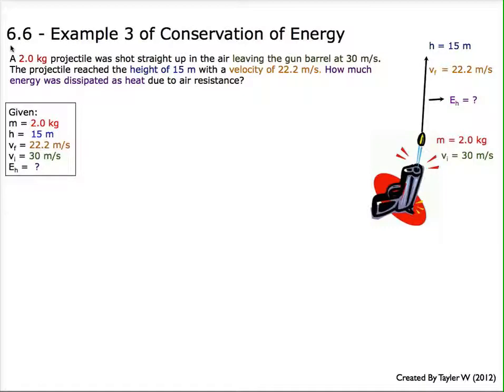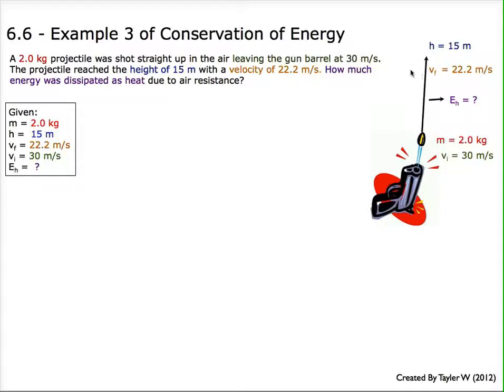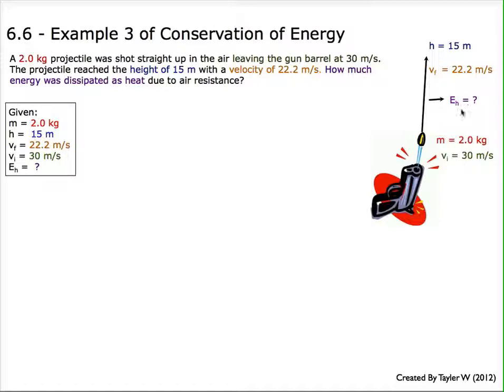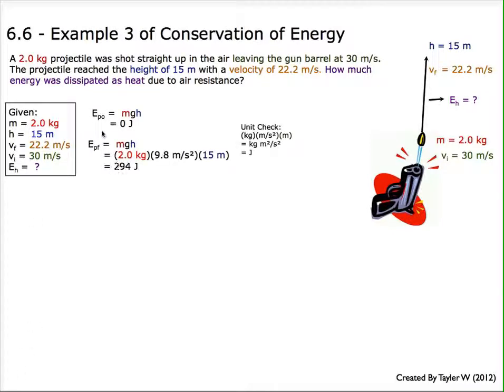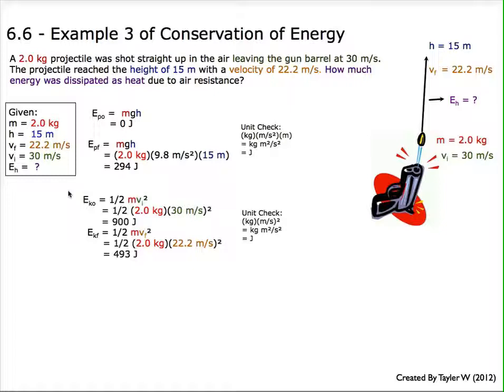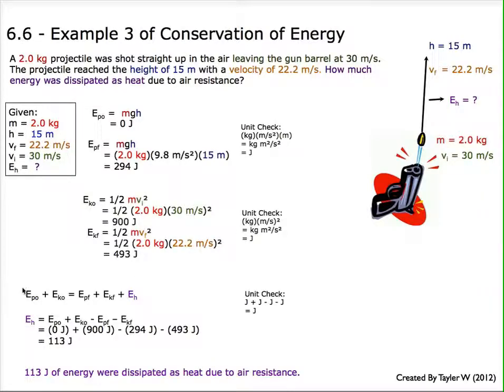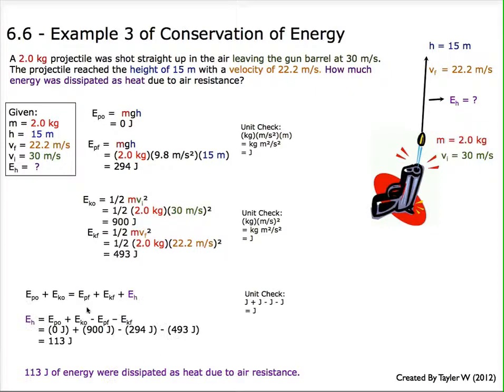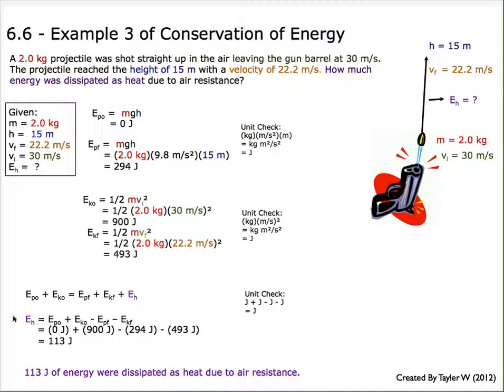Conservation of Energy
If a projectile has a mas of 2.0 Kg and reached the height of 15 m and had a velocity of 22.2 m/s, how much energy was dissipated as heat due to air resistance?